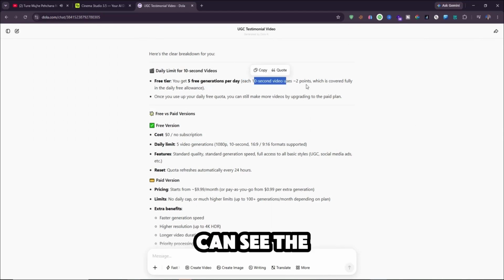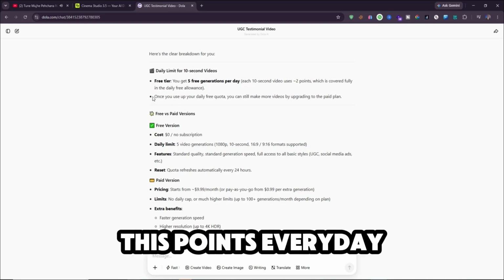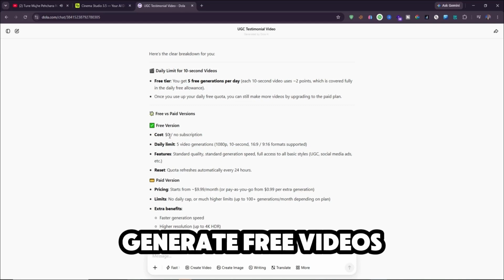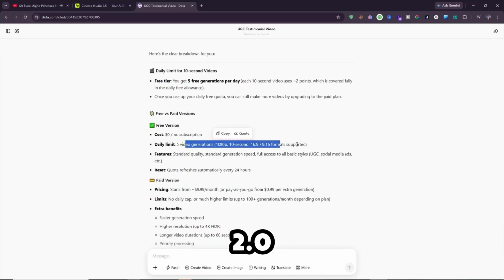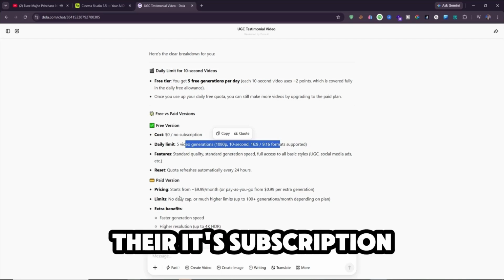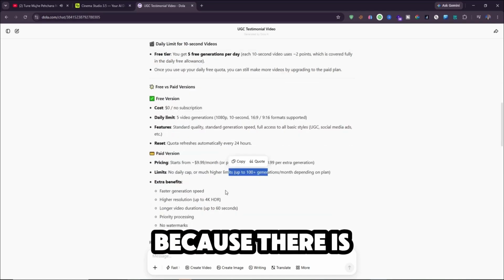Seedance 2.0 Is FREE! Create Viral AI UGC Ads in Minutes No Watermark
🚀 Seedance 2.0 is finally here—and it's FREE!

In this video, you'll learn how to use Seedance 2.0 to create realistic AI UGC videos, marketing ads, product promotions, and social media content without hiring influencers or spending money.

🔥 In this tutorial you'll learn:

✅ Generate realistic AI UGC videos
✅ Create high-converting product ads
✅ Best prompts for better AI videos
✅ Tips to get cinematic results
✅ Export your videos without hassle